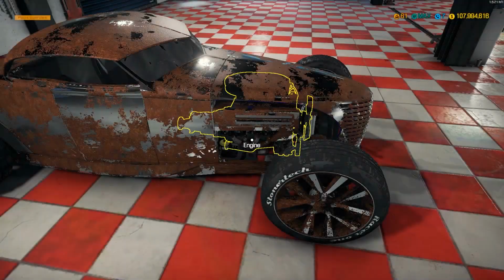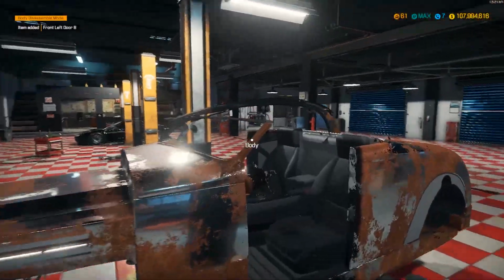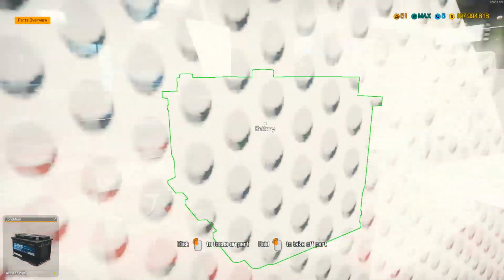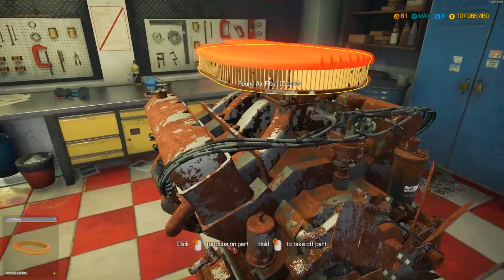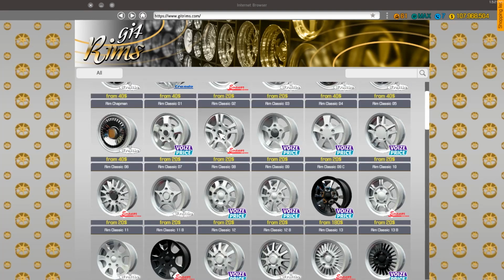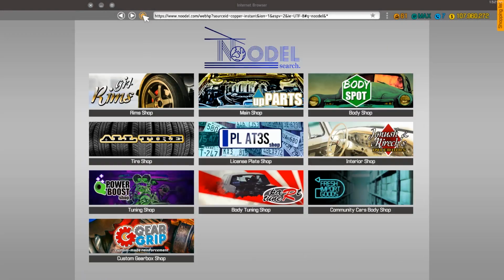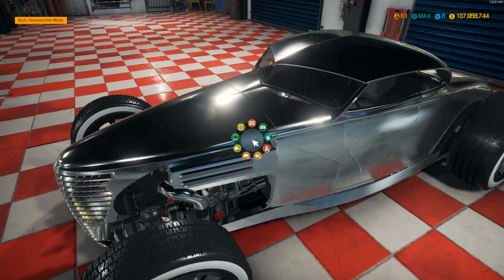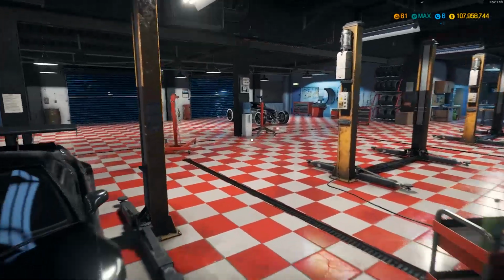All Chrome Everything | 1930 Ford Durty 30 Hot Rod | Car Mechanic Simulator 2018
Build and expand your repair service empire in this incredibly detailed and highly realistic simulation game, where attention to car detail is astonishing. Find classic, unique cars in the new Barn Find module and Junkyard module. You can even add your self-made car in the Car Editor. In this episode we build a hot rod. Join me as we restore a custom Ford.